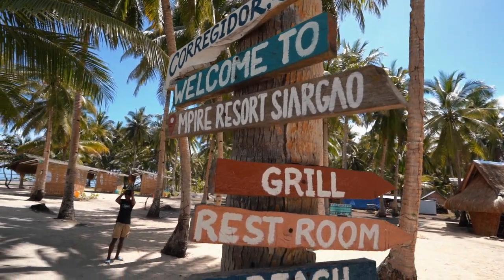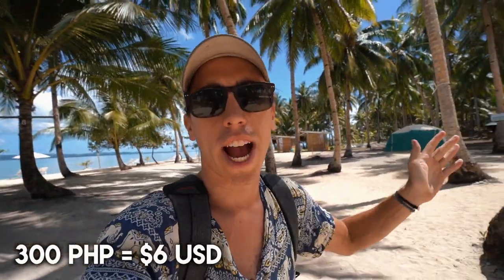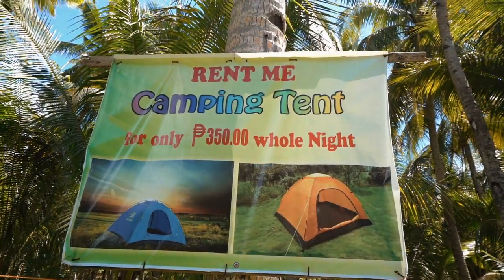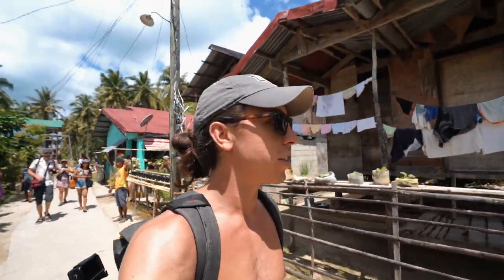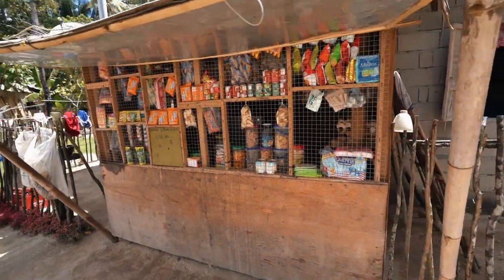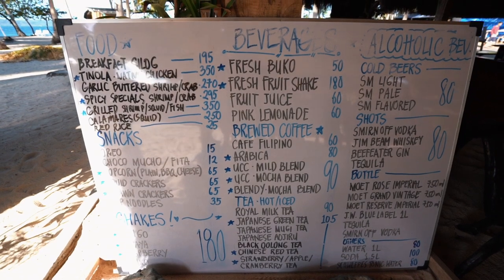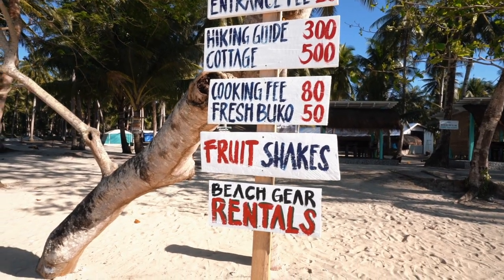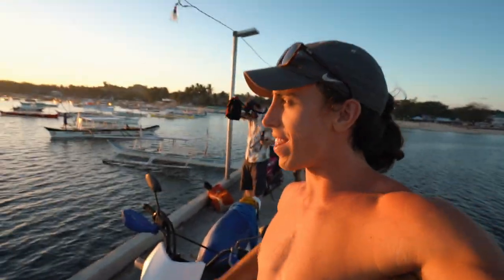HAVE YOU HEARD OF THIS ISLAND IN THE PHILIPPINES?!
This island in the Philippines is beautiful! We took a day trip here from Siargao. Corregidor Island is not far from Siargao and you can hire a boat to take you here for the day.

If you visit Siargao and you need a place to stay, ask if there is any availability at Moonlight Homestay. Tell them you saw Steve Yalo's vlog.

(this is where I get my copyright-free music)

My Gear:
Sony camera
Sony Lens (wide angle)
Sony Lens (zoom)
Camera Backpack